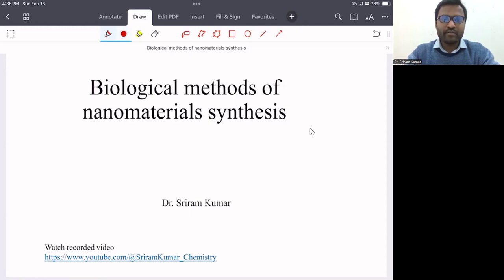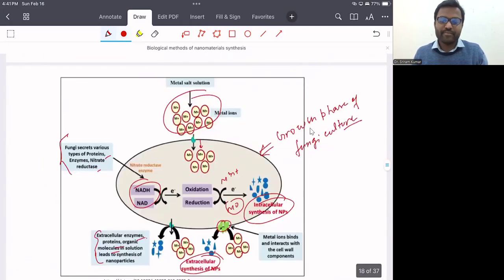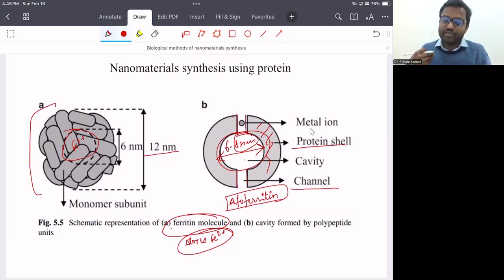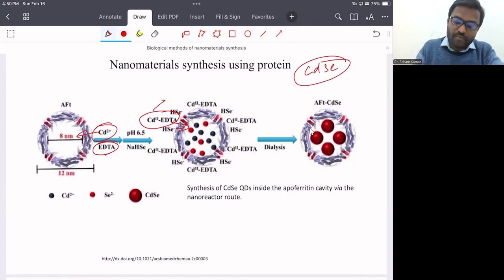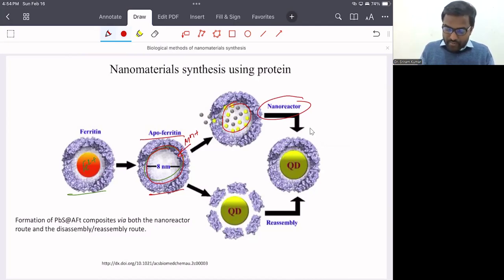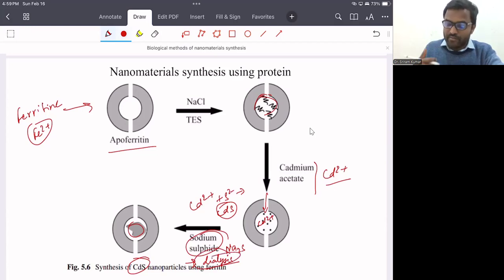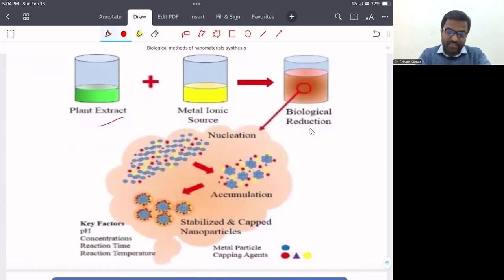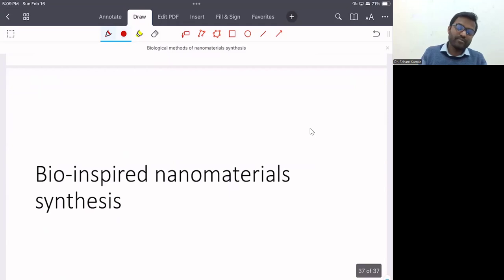Nanomaterials synthesis using proteins and plant (biological methods) Part-II by Dr. Sriram Kumar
In this class, I discussed nanomaterials synthesis by proteins and plant (biological methods). I explained use of ferritin protein to synthesize AgNPs, AuNPs, PtNPs, CdS, CdSe, PdS etc.

0:00 Recap of previous class
7:22 Ferritin proteins
11:19 PtNPs, AuNPs, AgNPs synthesis using Ferritin proteins
13:08 CdSe QDs synthesis
17:10 Mechanism of nanomaterials (PbS QDs) synthesis using Ferritin proteins
20:30 PtNPs synthesis using Ferritin proteins
22:30 CdS nanomaterials synthesis
25:05 Nanomaterials synthesis using plants extract

I made this video to support students/professionals  to have solid foundation on biomaterials synthesis using biological methods. It will help you to design and develop biomaterials for biomedical applications. This course will be helpful for B.Tech, MSc, MS or PhD students in different streams including Chemistry, Physics, Material Science, Nanotechnology, Biomedical Engineering  or in engineering fields during their course work or in their R&D.